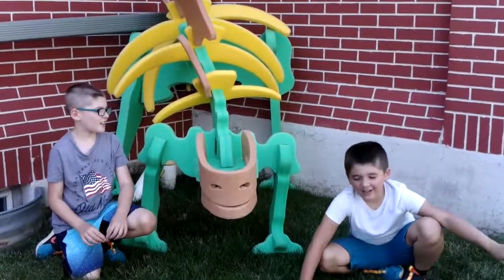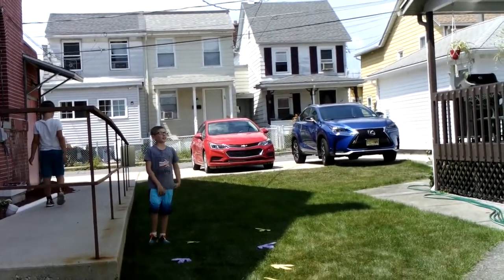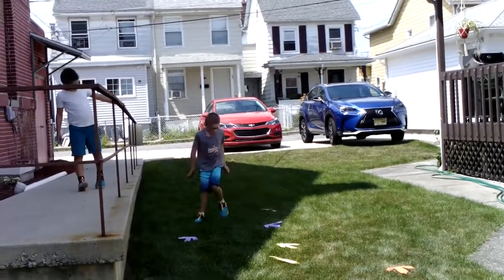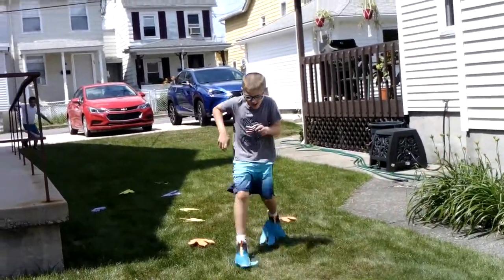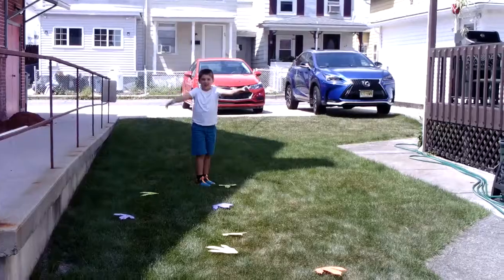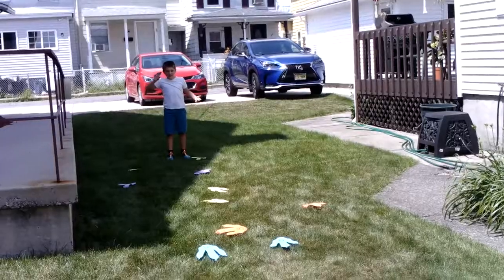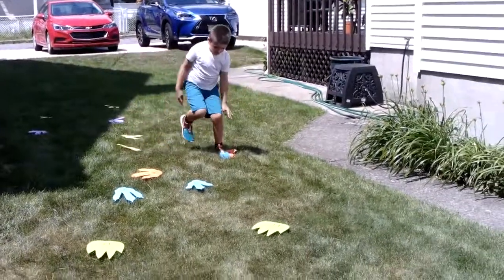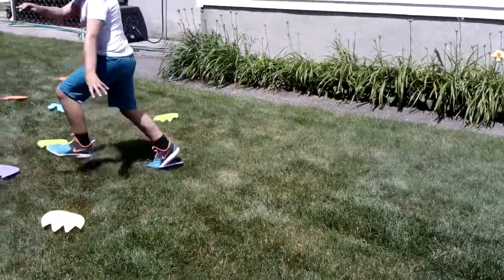July 6 Dino Footprints Counting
This is a large motor dinosaur themed counting activity.